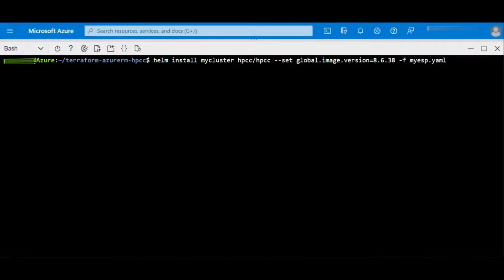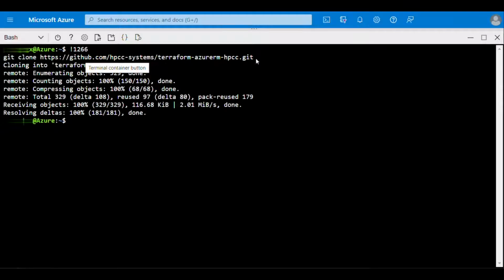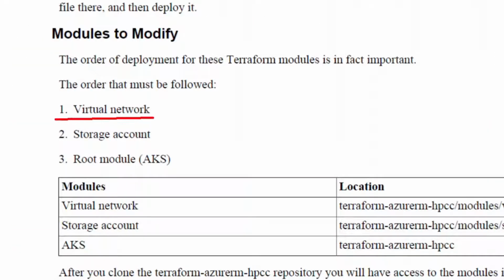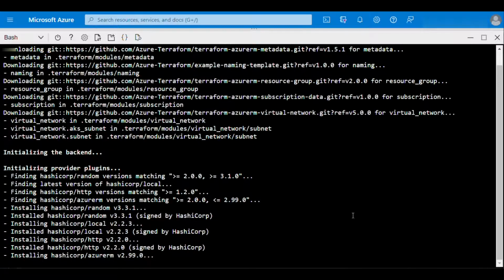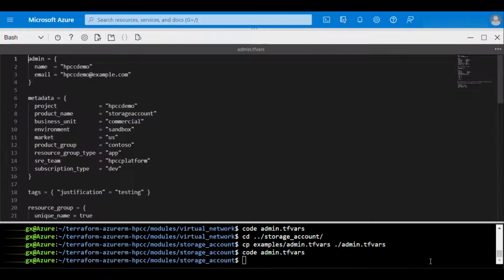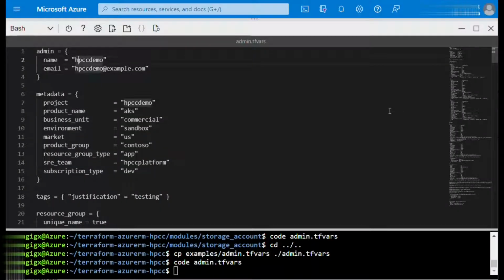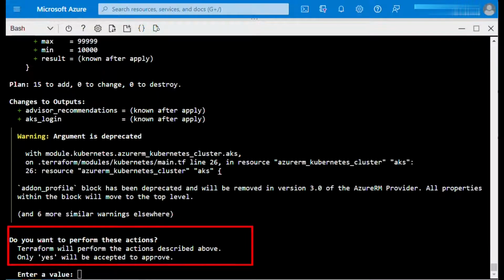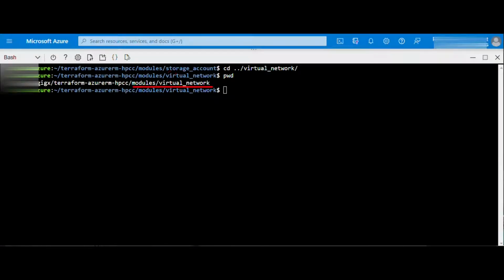Deploying an HPCC Systems Instance on the Azure Cloud using Terraform Modules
Manually deploying HPCC Systems® to a cloud platform repeatedly can become tedious, inconsistent, and potentially introduce errors over time. This video demonstrates how to use an "Infrastructure-as-code"  orchestration tool--Terraform and the modules we provide to consistently deploy your HPCC Systems to the cloud.

The latest in our developer series of videos, this video demonstrates how to use an "Infrastructure-as-code"  orchestration tool--Terraform and the modules we provide to consistently deploy your HPCC Systems to the Azure cloud.

The video illustrates how, as your deployments become more customized or complex,  deploying the system repeatedly can become tedious, inconsistent, and potentially introduce errors.

The video then introduces Terraform, the supported infrastructure-as-code orchestration tool.  It then goes on showing how to clone our Terraform repository, and using that code creating reusable modules which you customize with your information, and even a couple of other configuration options are also discussed. Details how to access and modify the Terraform modules, and how to then initialize and then apply the modules to start up your HPCC Systems cloud instance on Azure. The video also discusses the importance of the order in which the modules are applied.

The following steps are covered in this video.

1. Clone the HPCC Systems Terraform repository
2. Copy the Terraform modules to the appropriate directories
4. Initialize the Terraform modules
5. Apply the Terraform modules
6. Access the HPCC Systems instance
7. How to stop and take down your HPCC Systems instance.

After successfully standing up a cluster with these Terraform modules you can then recreate an exact copy of your cluster simply by initializing and applying these same modules.

Produced by Greg Panagiotatos, Senior Software Engineer, LexisNexis Risk Solutions